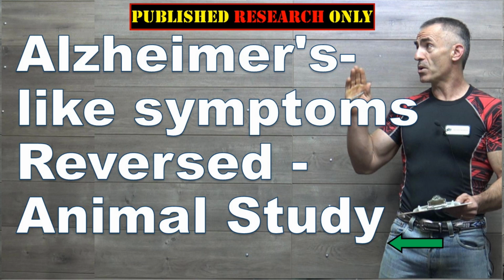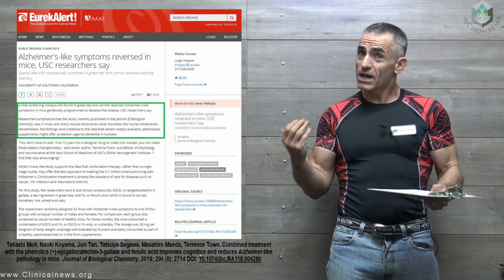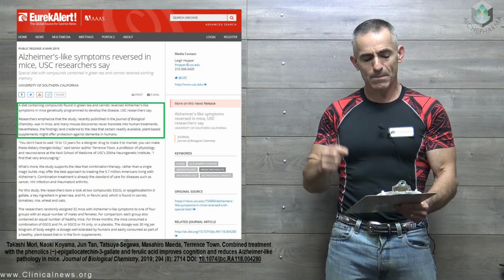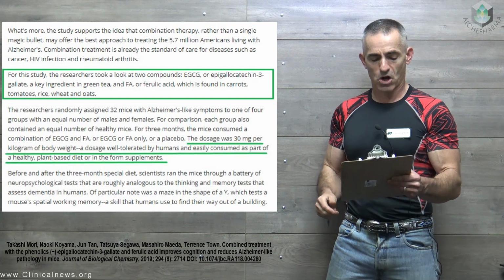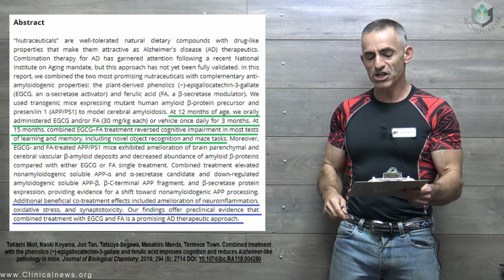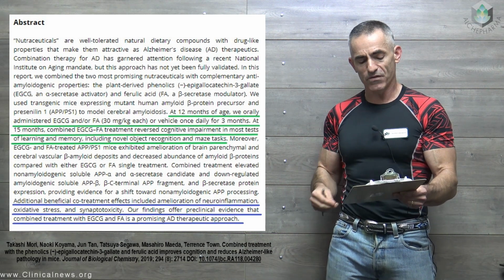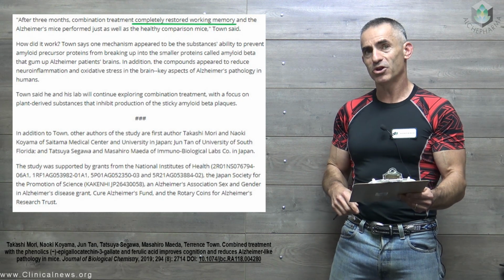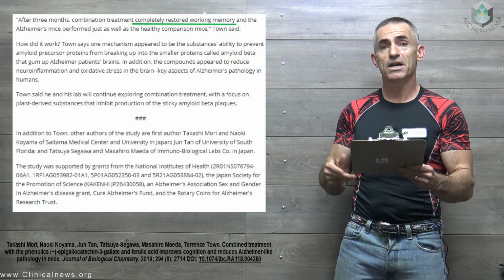✔️ Alzheimer's-like symptoms reversed in an animal study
For this study, the researchers took a look at two compounds: EGCG, or epigallocatechin-3-gallate, a key ingredient in green tea, and FA, or ferulic acid, which is found in carrots, tomatoes, rice, wheat and oats.

 "After three months, combination treatment completely restored working memory and the Alzheimer's mice performed just as well as the healthy comparison mice," Town said.

Takashi Mori, Naoki Koyama, Jun Tan, Tatsuya Segawa, Masahiro Maeda, Terrence Town. Combined treatment with the phenolics (−)-epigallocatechin-3-gallate and ferulic acid improves cognition and reduces Alzheimer-like pathology in mice. Journal of Biological Chemistry, 2019; 294 (8): 2714 DOI: 10.1074/jbc.RA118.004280